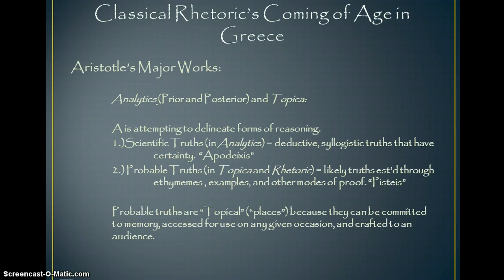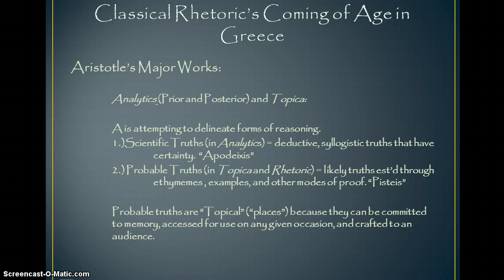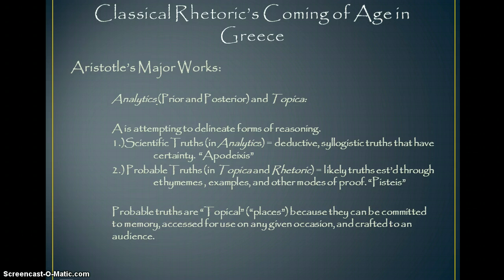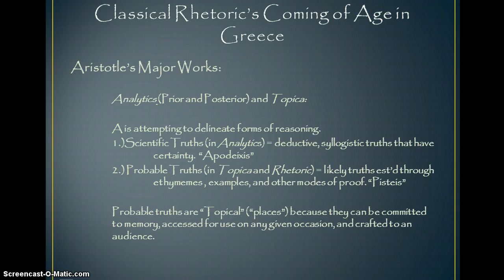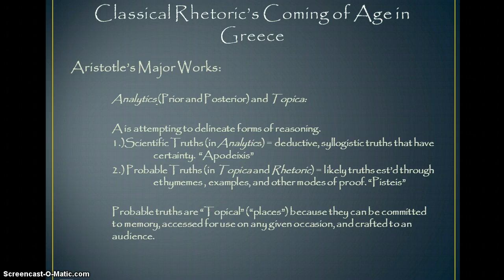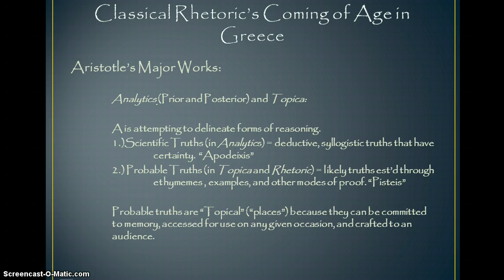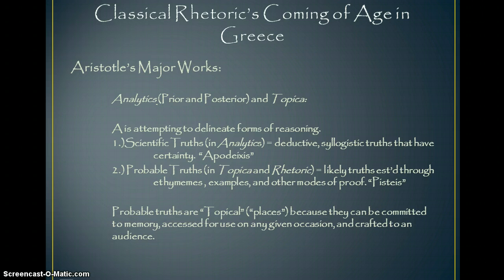Lecture 2, Slide 1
Aristotle on Truths and Proofs